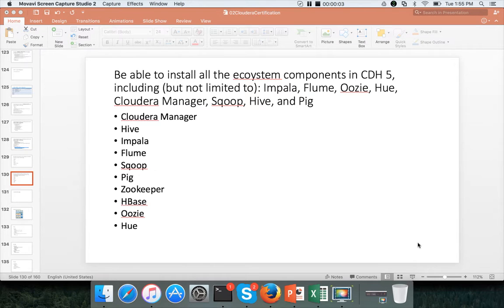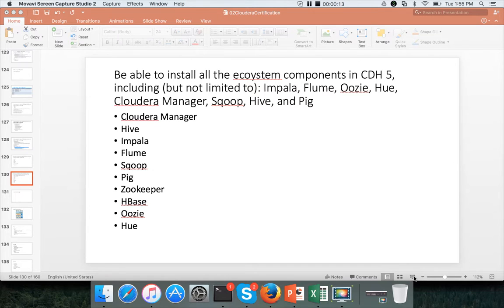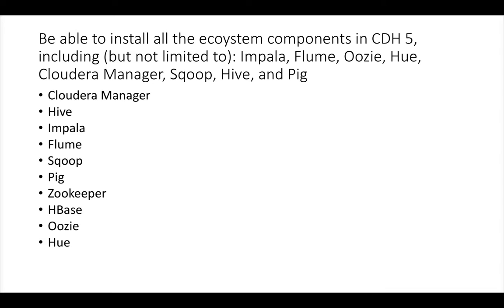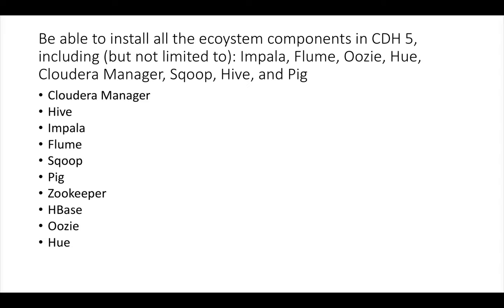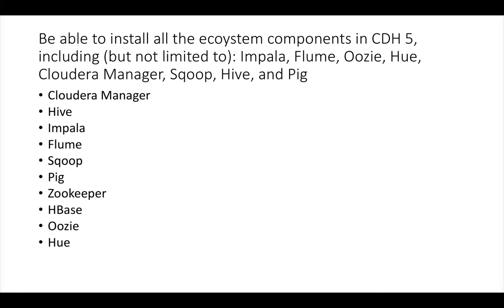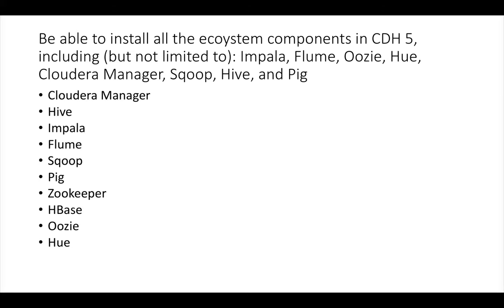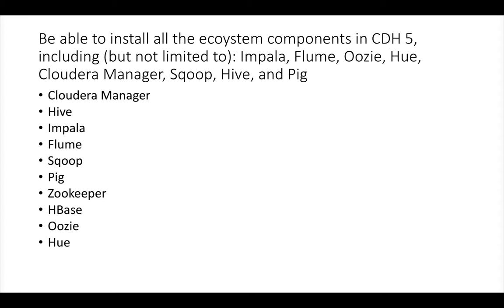Hadoop Certification - CCAH - Setup Hadoop eco system tools - Introduction